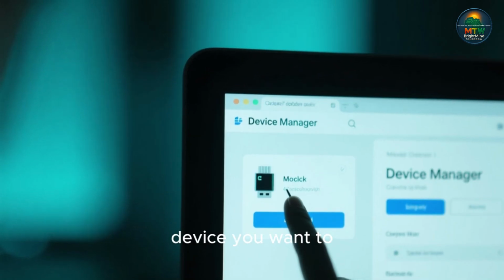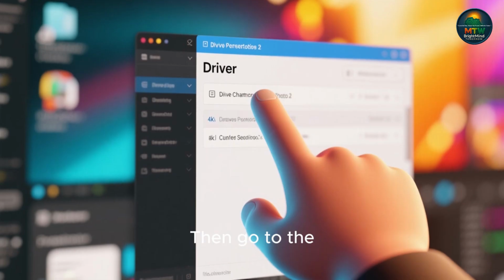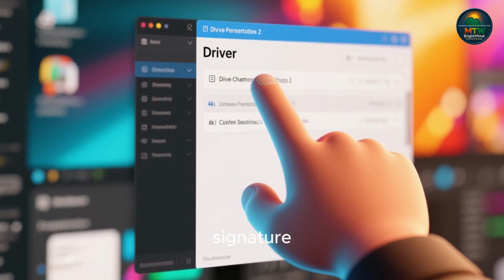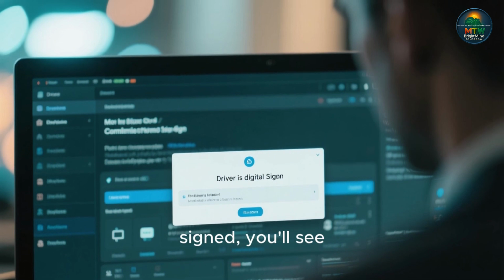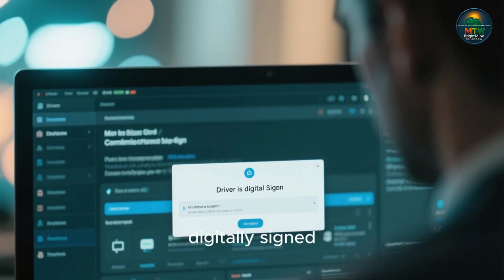What is Driver Signing in Windows 11 Explained!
“Ever wondered why some drivers won’t install on Windows 11? In this video, we explain driver signing, what it is, why Windows 11 requires it, and how it keeps your PC safe and stable. Learn how to check if your drivers are signed, understand the benefits and limitations of this security feature, and stay informed about your system’s hardware compatibility.”